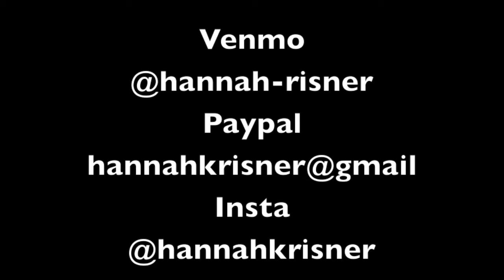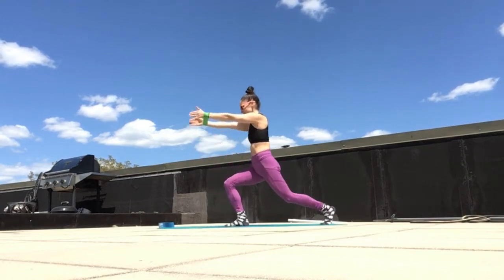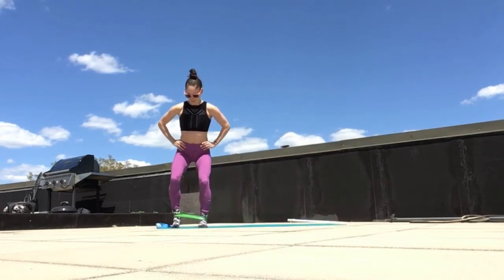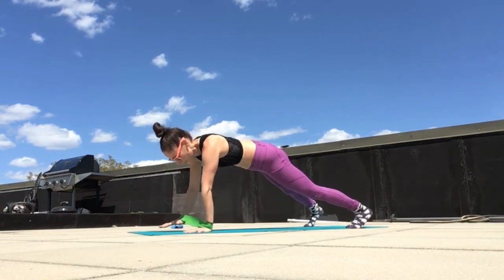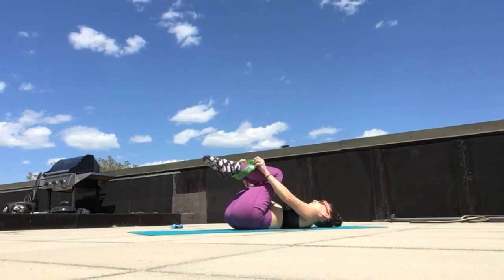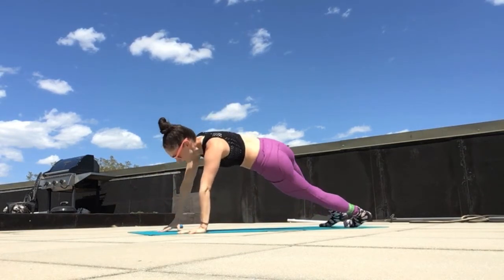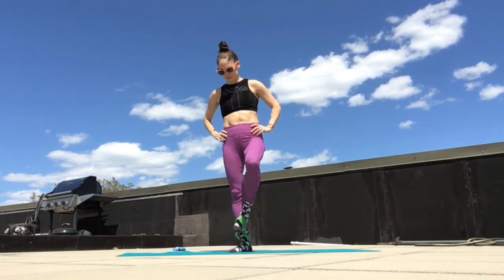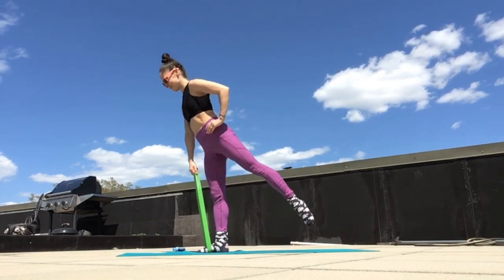Circle Band 13 Min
Use the circle band to add variation to lunges, squats, planks and Pilates exercises in this quick 13 minute full body workout. I use a green band. You could also tie a regular theraband or use any color you like.

Thanks so much! Enjoy and make choices that align with your physical and mental health. I am not responsible for injuries - make safe choices.